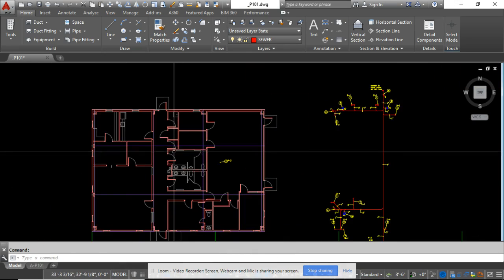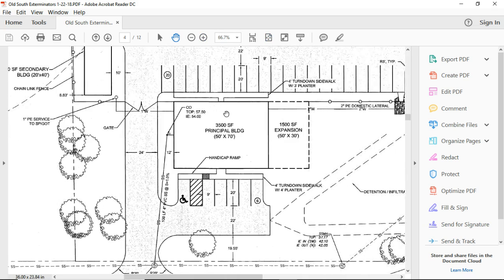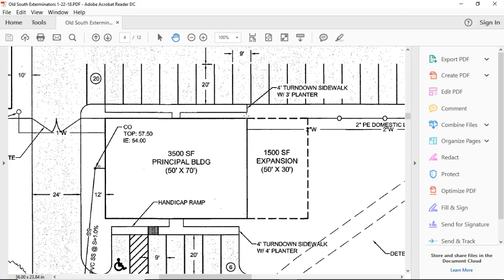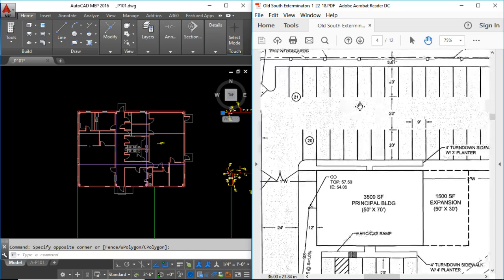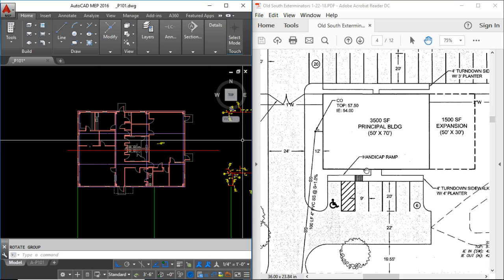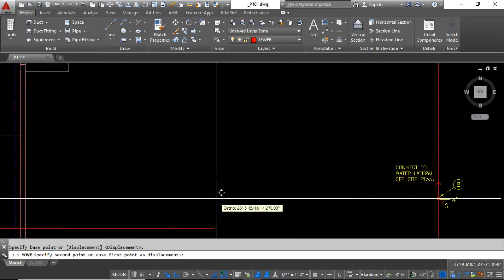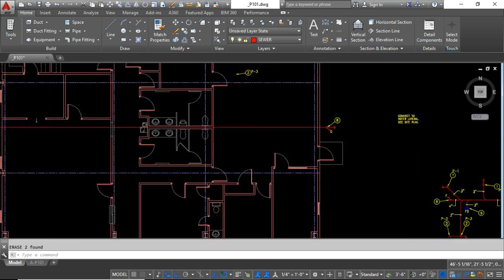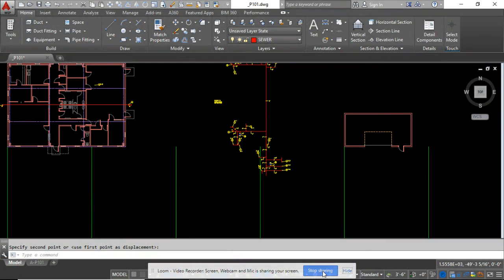Sanitary Sewer Part 1